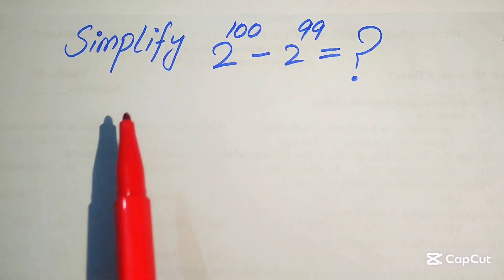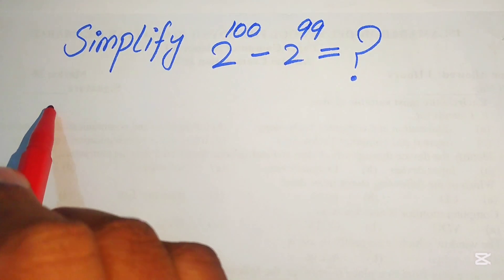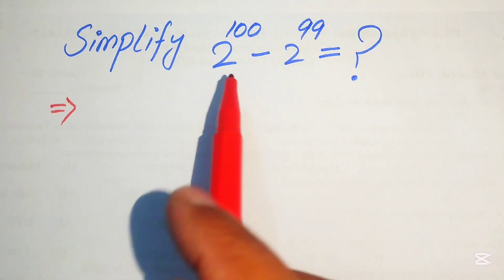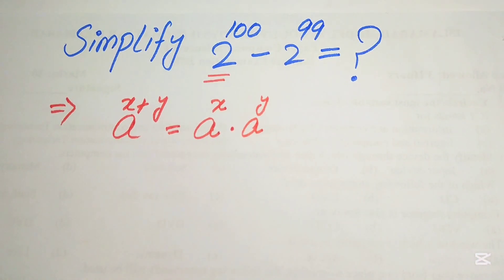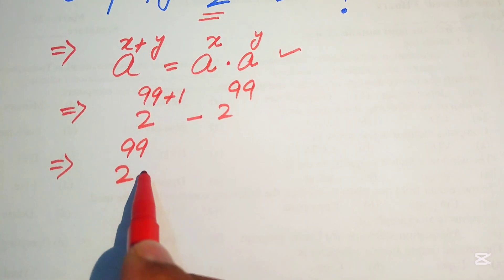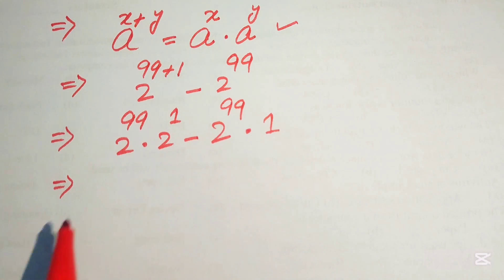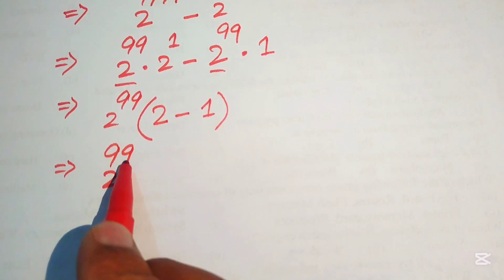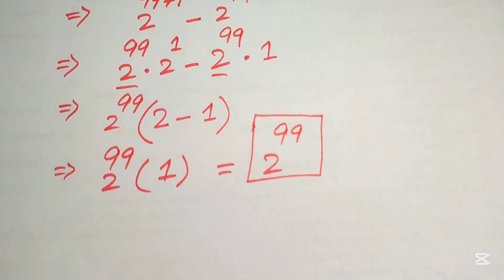Can you solve this in 10 SECONDS? – Calculate powers🙄😏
Harvard University
Oxford University
Cambridge University
Ivy League Schools

math problem
algebra 2

Olympiad Algebra
olympiad preparation
international olympiad maths
olympiad mathematics
international olympiads
international maths olympiad
olympiad
mathematics
math olympiad
olympiad mathematics
maths olympiad
olympiad math
maths trick
olympiad
maths olympiad
olympiad mathematics
math olympiad